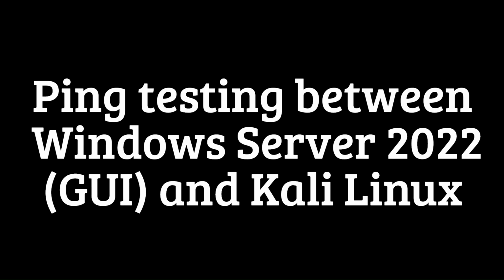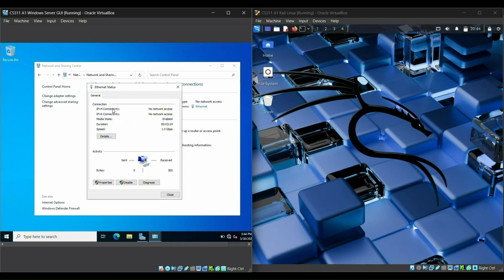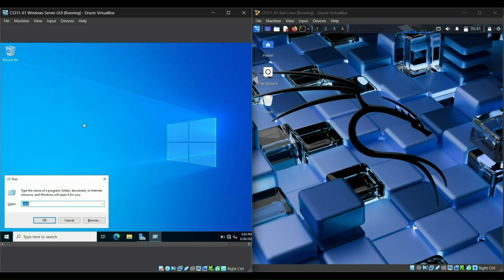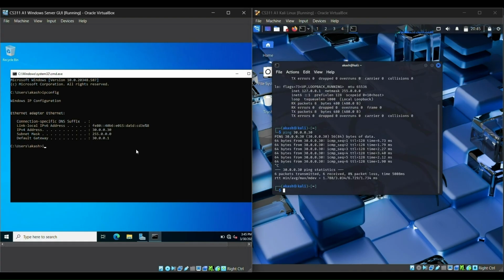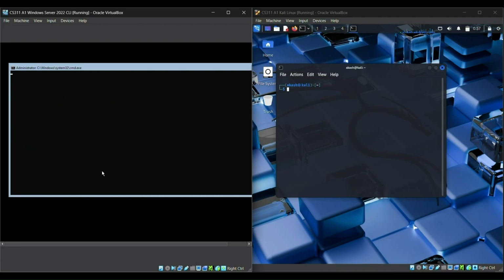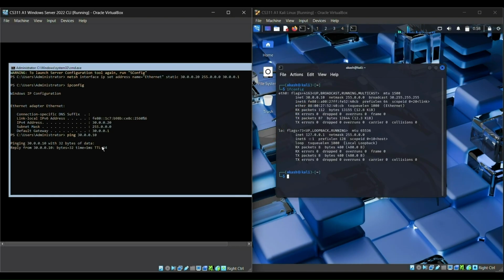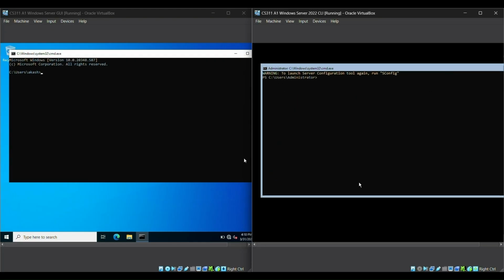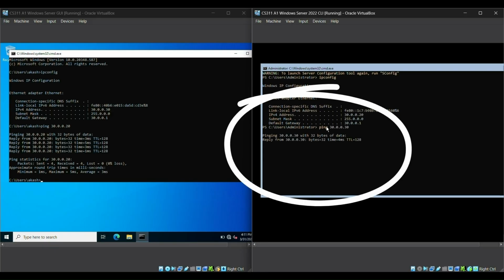CS311 - Assignment 1 - Ping Testing between Windows Server and Kali Linux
Ping testing between three VMs: windows server 2022 desktop, windows server 2022 CLI and Kali Linux 2025.

Timecodes:
0:00 - Introduction
0:05 - Ping Testing Between Windows Server 2022 (GUI) and Kali Linux
2:18 - Ping Testing Between Windows Server 2022 (CLI) and Kali Linux
3:38 - Ping Testing Between Windows Server 2022 GUI and CLI